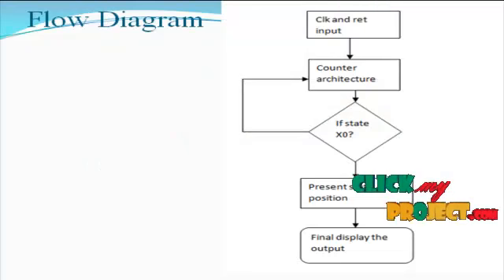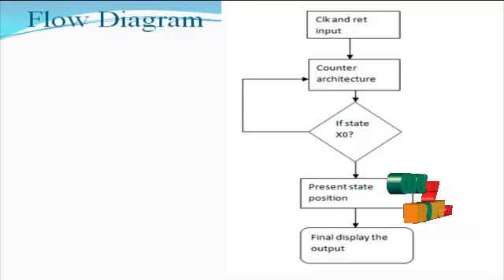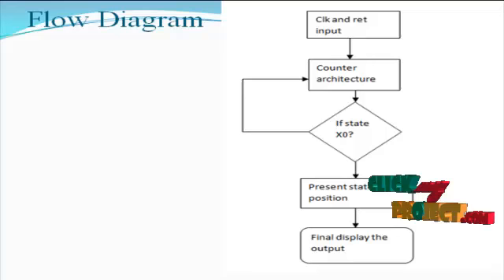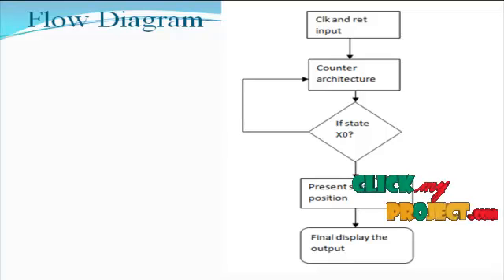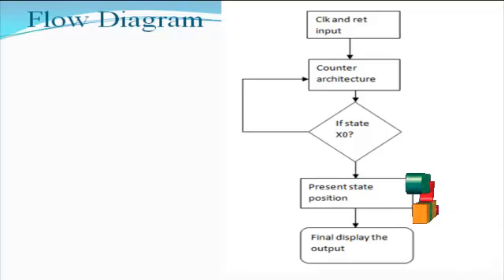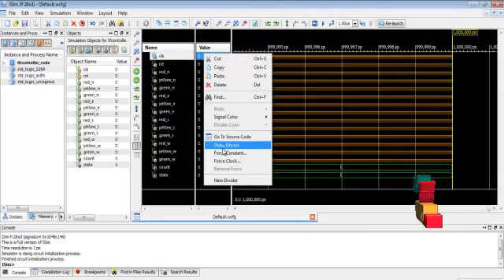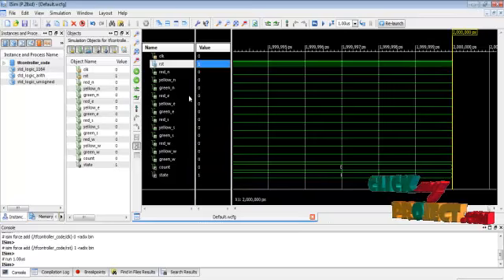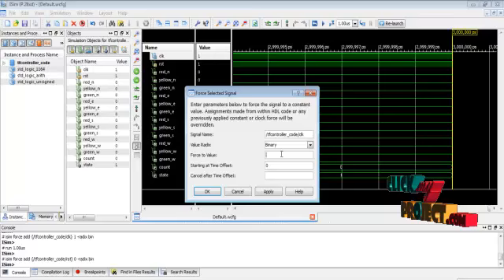Final Year Projects | Design and Simulation of Power Efficient